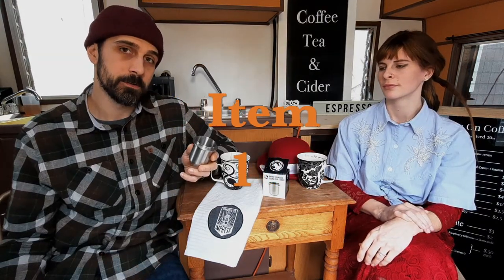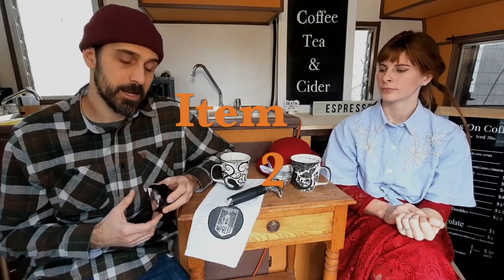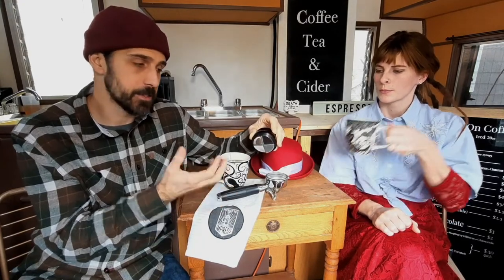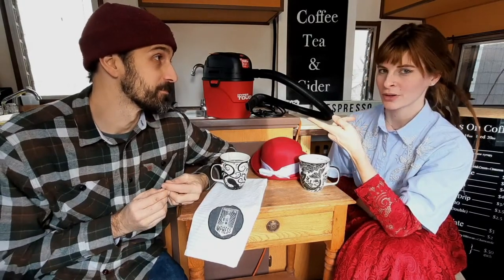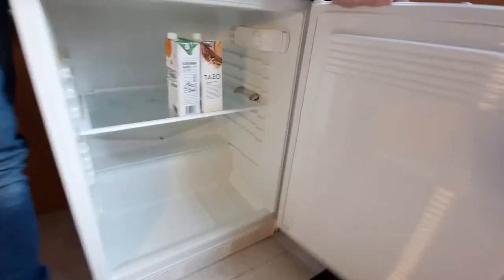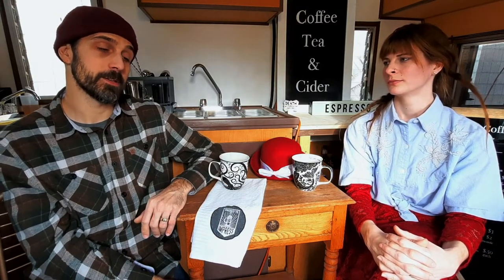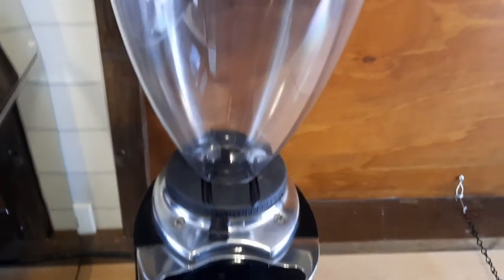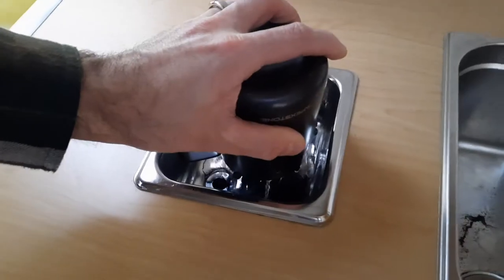5 Must-Have Mobile Coffee Items - Press On Coffee Trailers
Here are our favorite coffee tools use every day while running an off-grid mobile coffee shop.

First off at 0:18 we talk about our new Dosing Cup which is used to catch the grounds after it passes through the coffee grinder.

At 1:52 we get into details about our coffee leveler which replaced a traditional tamper by taking the guess work out of how to use a tamper and how to get the proper pressure when you tamp your espresso.

Item number 3 at 3:02 we share our mini shop vac which mounts on the wall to save space in a mobile food unit.

At 3:53 we will tell you about why we chose the Summit commercial counter-height fridge.

At 6:03 we review the Ceado coffee grinder. It is small enough to be an at-home appliance but with a new hopper has become a highly efficient affordable commercial coffee grinder.

Follow along with our weekly videos to see a-day-in-the-life of a travel trailer turned food truck. Making money while serving coffee is an awesome way to meet new people and build a coffee culture community too. Our DIY trailer conversion is still a work in progress. Check out our E-book and be on your way to become a mobile barista.

Pitcher Rinser:

Rhino dosing cup: